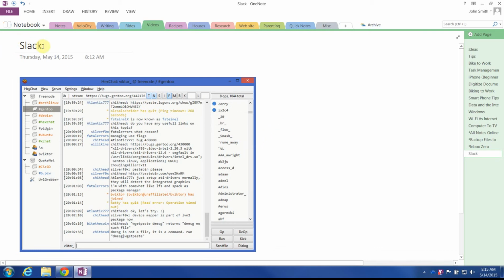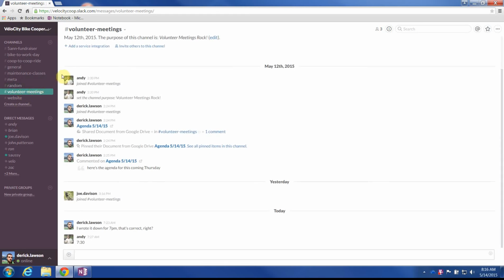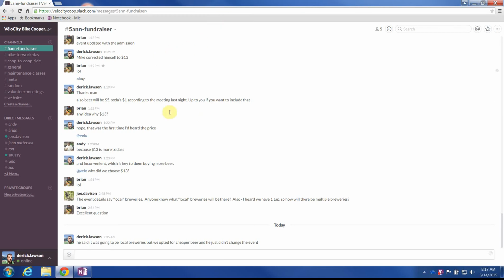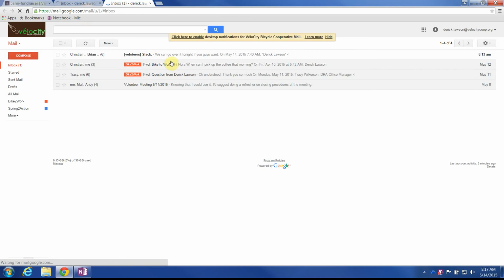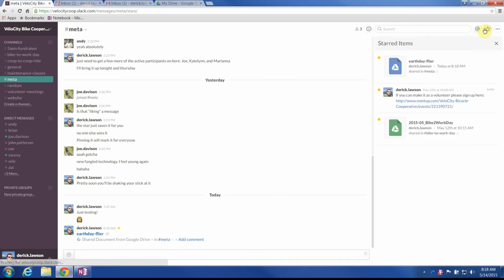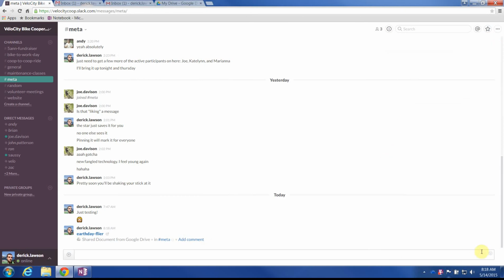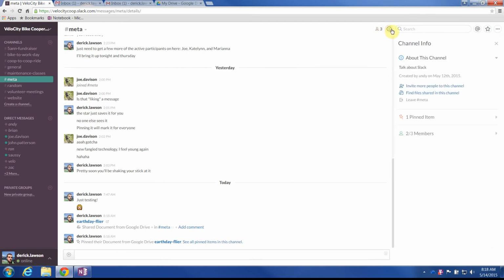How to Use Slack - Old